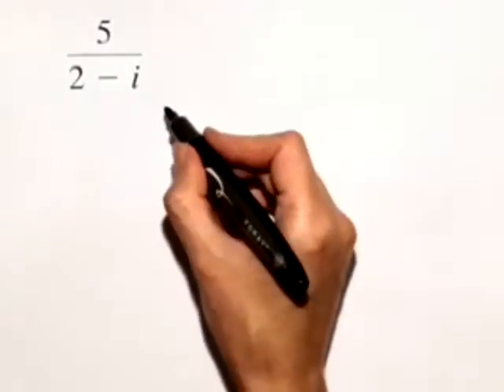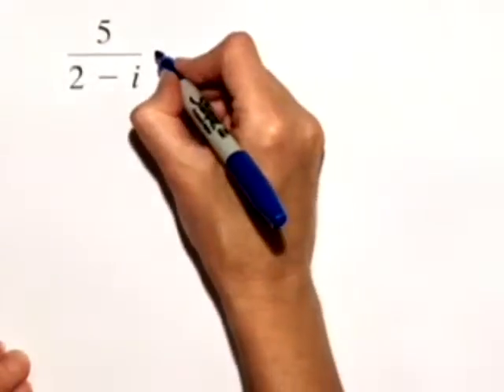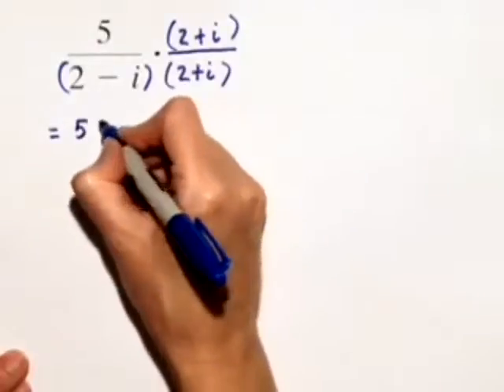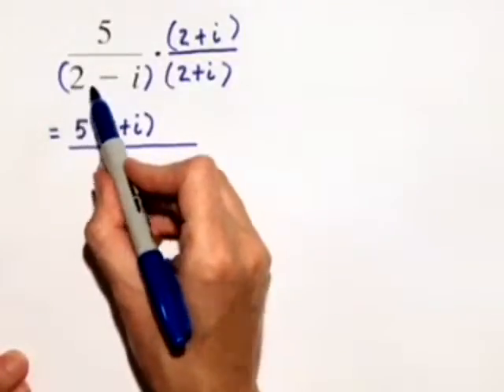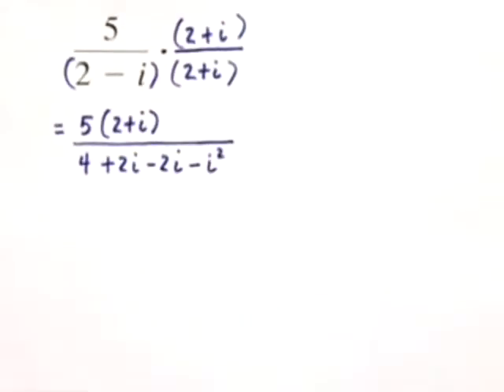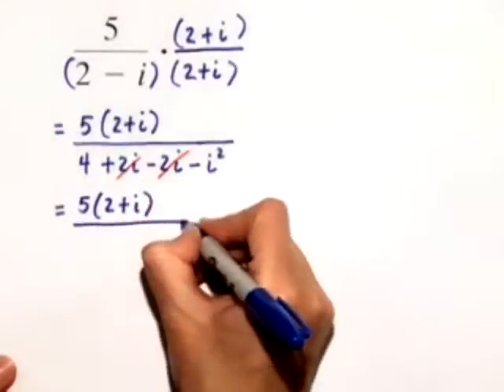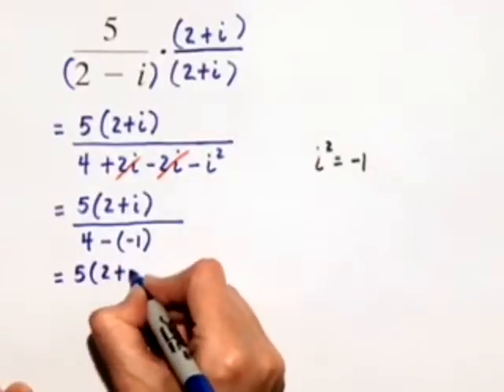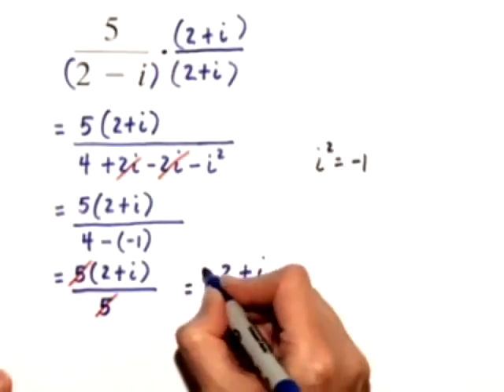Blitzer PrecalcEss5e CTPvideo 02 02